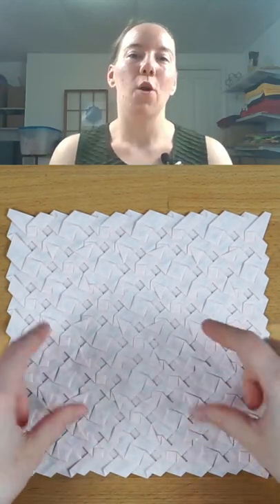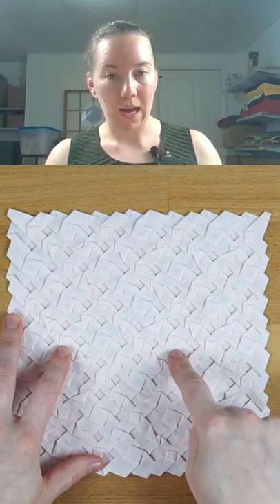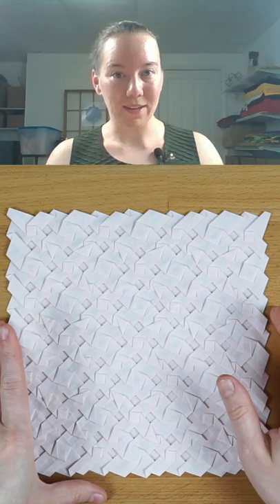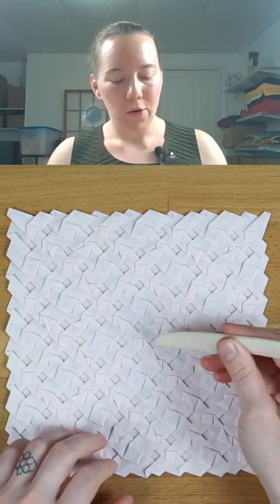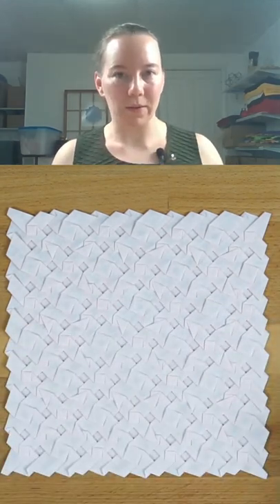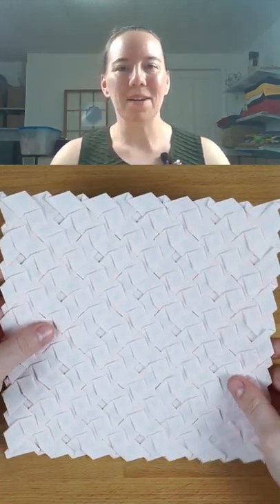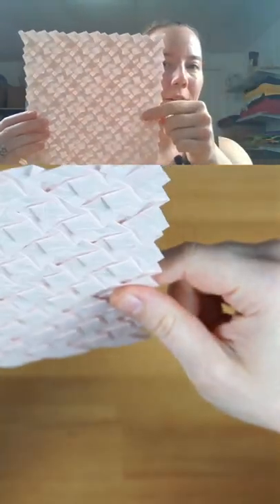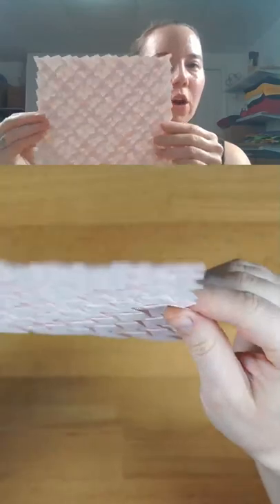Crossroads Origami Tessellation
Sometimes you can modify a tessellation by sticking more twists in between the existing twists.

I think that's super cool - don't you?